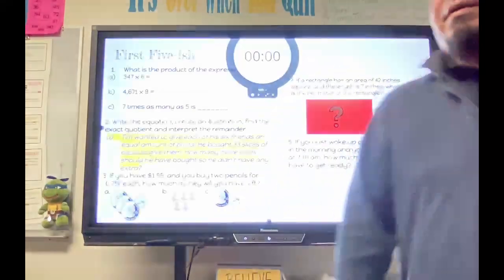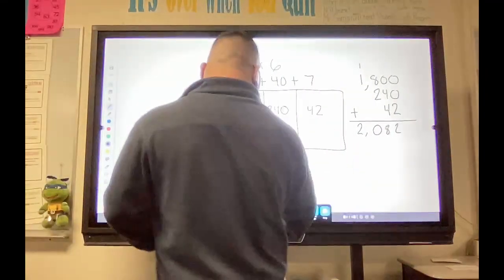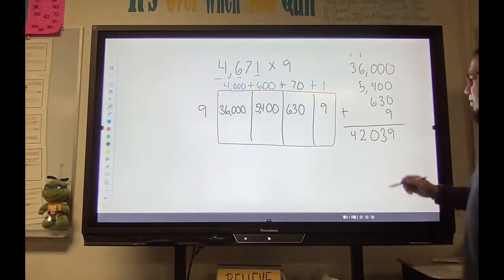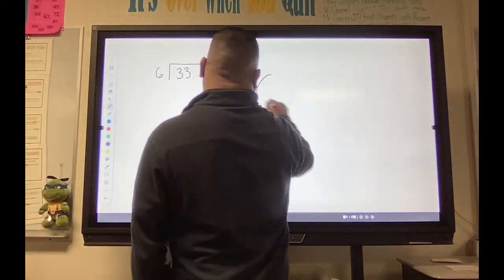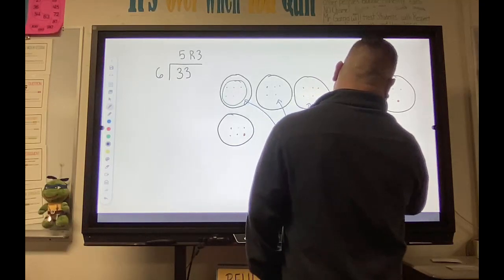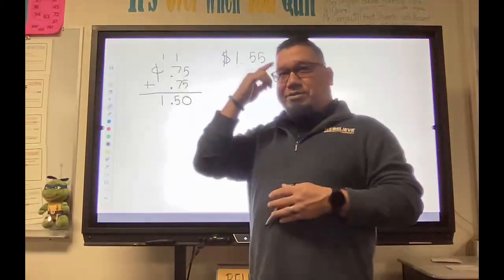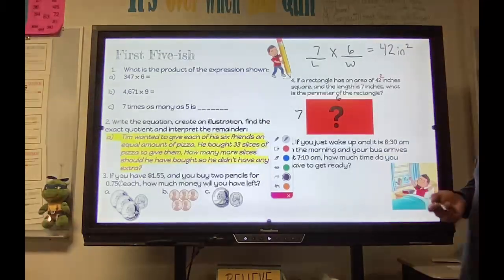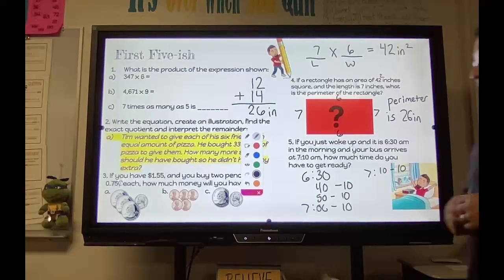First Five-ish Tuesday (2/6/24)